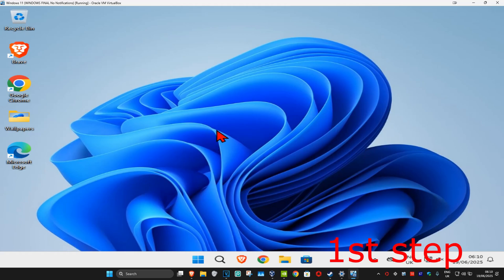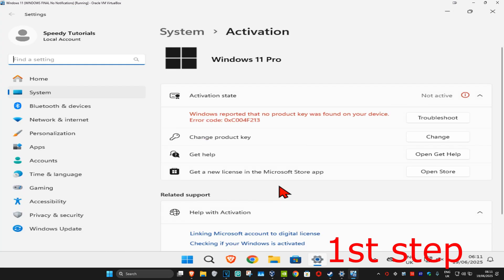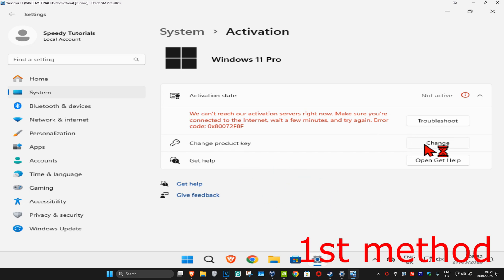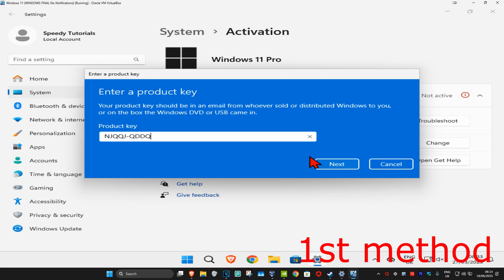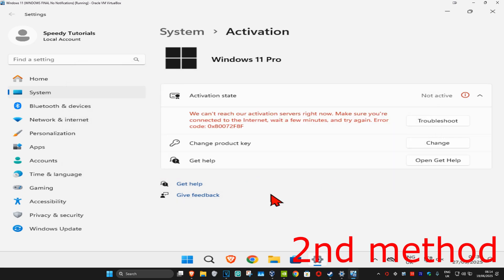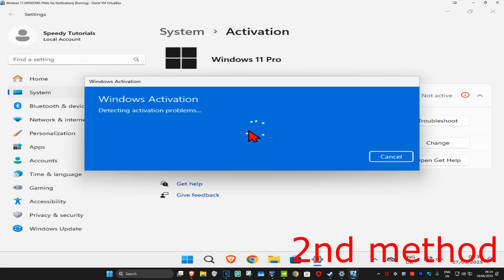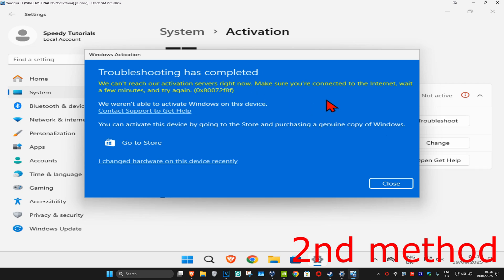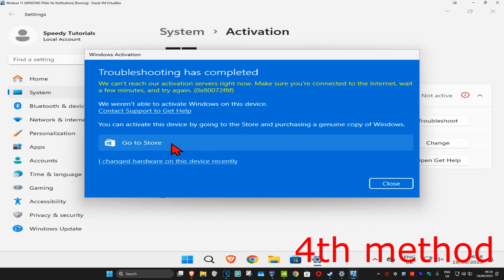5 Ways To Fix Windows Activation Errors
5 Ways To Fix Windows Activation Errors

In this tutorial, I’ll show you how to fix various Windows activation errors including 0xC004F00F, 0x8007232B, 0xC004F074, 0xC004F038, and 0x8007007B. These errors can occur due to issues with the product key, server problems, or incorrect configurations. I’ll guide you through the steps to resolve these activation issues.

Issues addressed in this tutorial:

Fixing Windows activation errors 0xC004F00F, 0x8007232B, 0xC004F074, 0xC004F038, and 0x8007007B
Resolving licensing and key validation issues
Activating Windows through different methods
Using command-line tools to fix activation errors